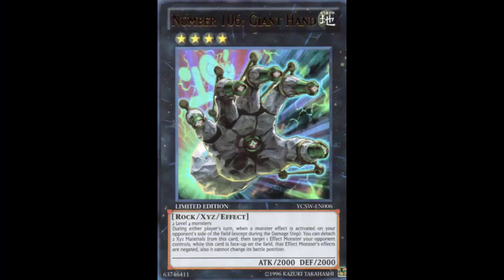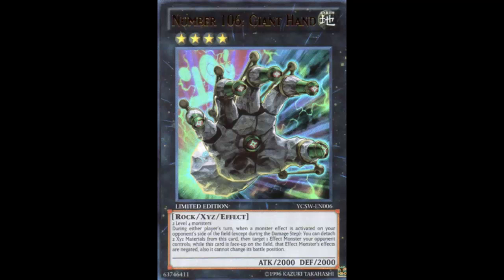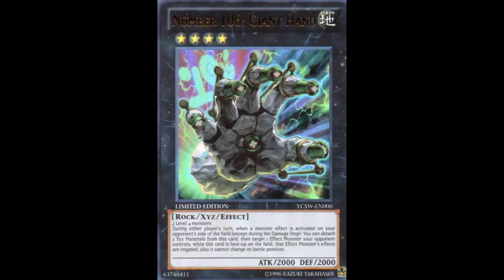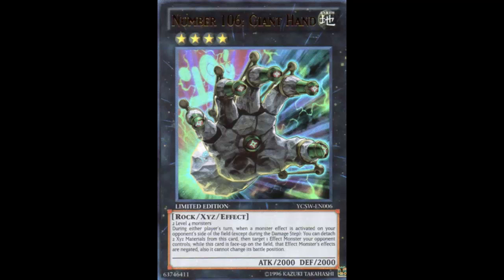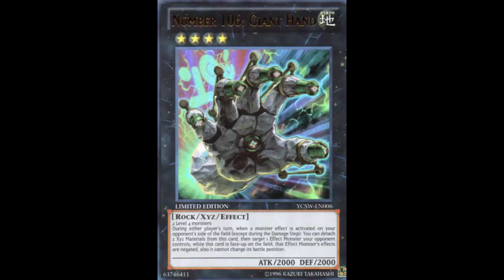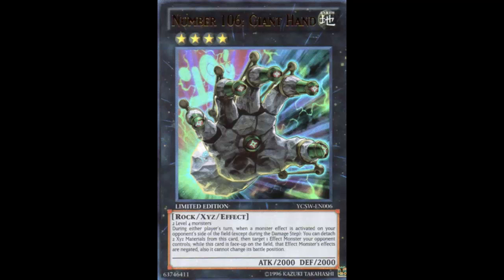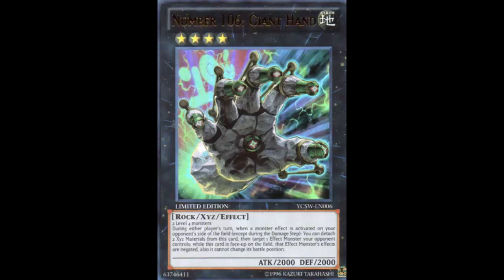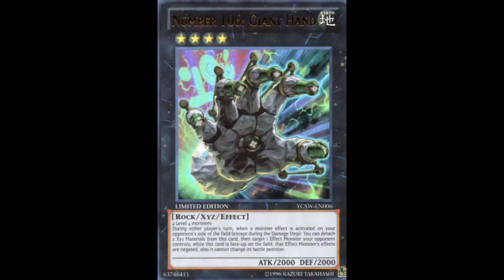Number 106: Giant Hand: Expensive Fiendish Chain on Legs; A defensive Rank 4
Earth / Rank 4 / Rock / XYZ / Effect / 2000 ATK 2000 DEF

2 Level 4 monsters

During either player's turn, when a monster effect is activated on your opponent's side of the field (except during the Damage Step): You can detach 2 Xyz Materials from this card, then target 1 Effect Monster your opponent controls; while this card is face-up on the field, that Effect Monster's effects are negated, also it cannot change its battle position.